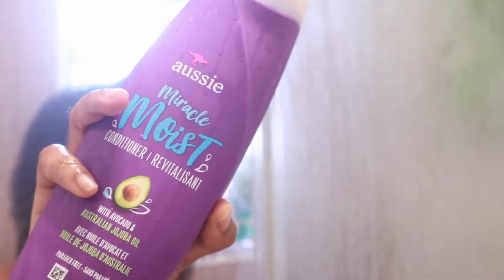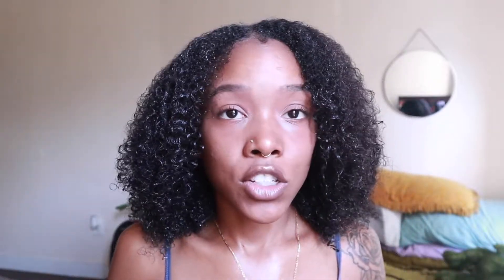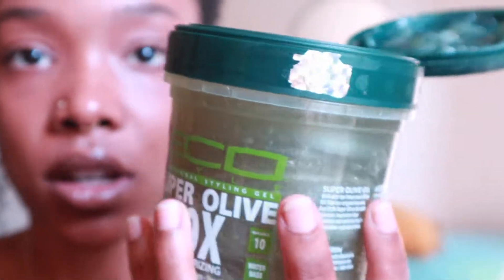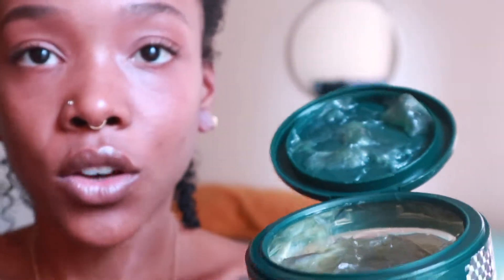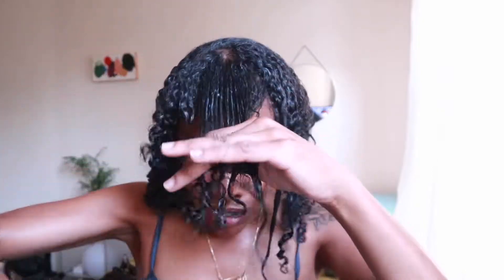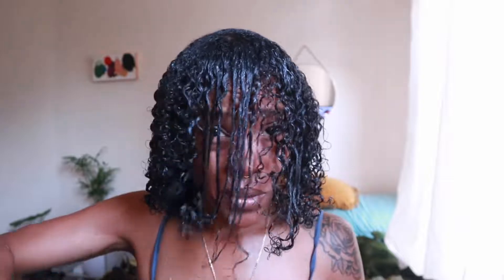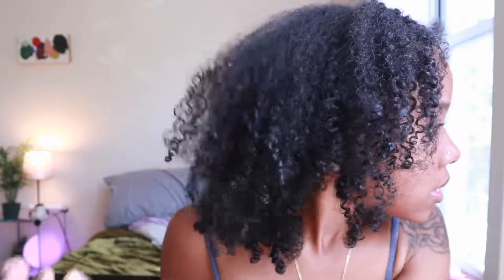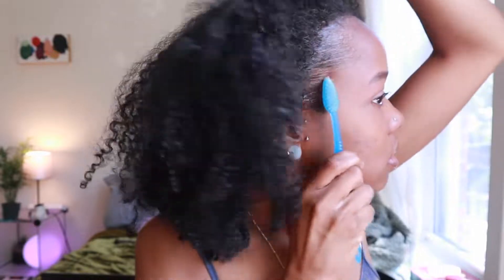EASY WASH DAY ROUTINE +WASH AND GO ON 3C/4A NATURAL HAIR FOR BEST CURL DEFINITION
today is another wash and go video BUT were starting in the shower ;) im showing you how i do my wash and condition my natural hair to how i detangle and define my natural 3c/4a hair. like to keep my wash days easy and stress free i also show you the new eco styler  10x moisturizing gel
enjoy my wash and go on 3c/4a curly kinky natural hair routine + my in shower curly hair routine

TIME STAMPS  00:00
washing my natural hair - 00:38
hair products + leave ins - 02:45
wash and go - 05:03
stretching my natural hair- 08:45
edges and ending - 09:33

shampoo : african black soap
conditioner: aussie moist
gel: eco styler 10X moisture gel
leave in: mielle organics hair milk
oil: mielle organics peppermint almond oil
brush: ez detangler
edges: edge booster